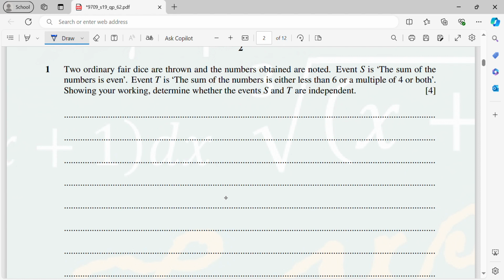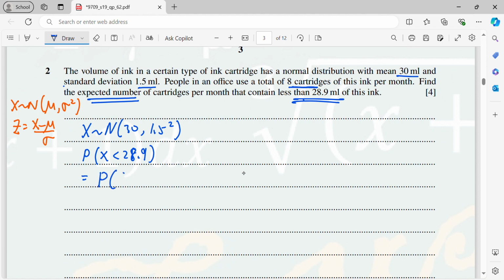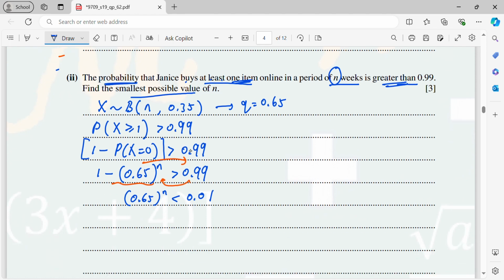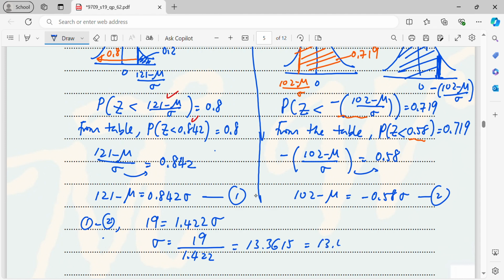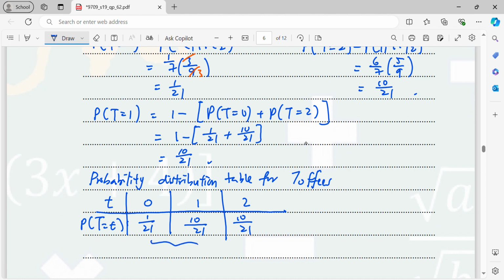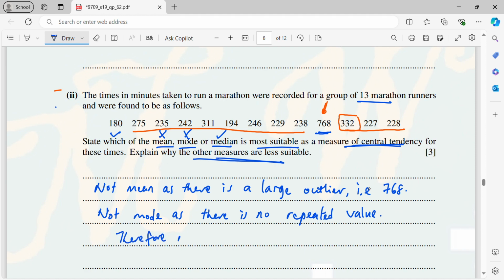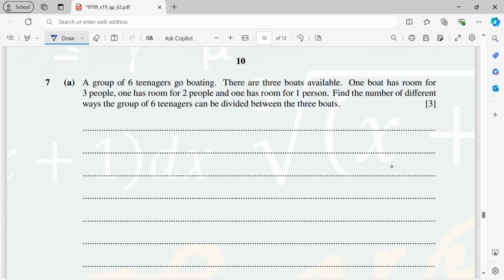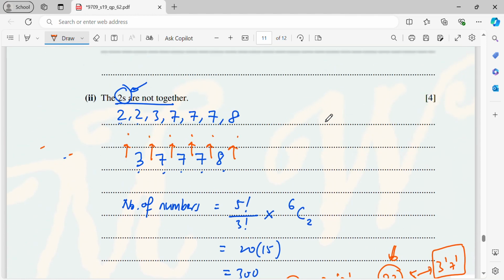Solved CAIE A Level Math Paper 62 May/June 2019 - Statistics 1 (S1) (9709/62/M/J/2019 )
This video shows step by step solution of CAIE A level & AS  Mathematics Paper  62 for May/June 2019 (S1)  with Code: 9709/62/M/J/2019